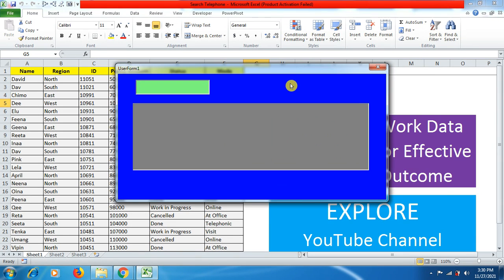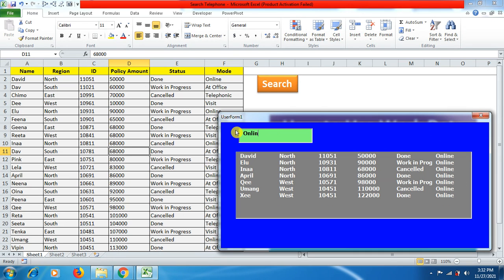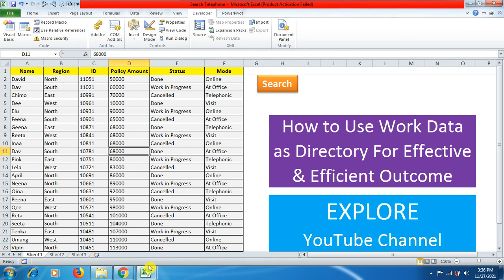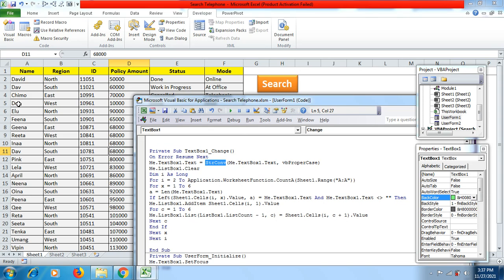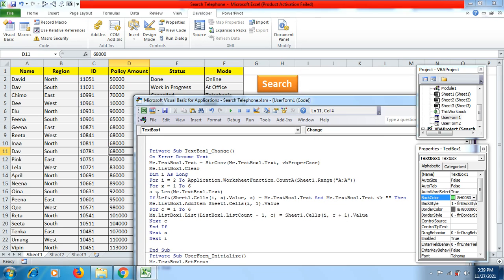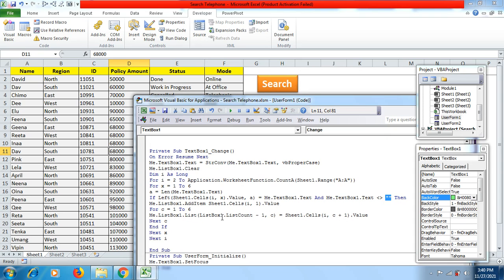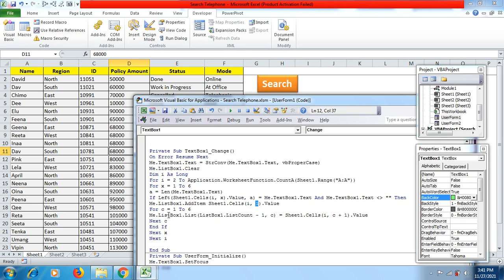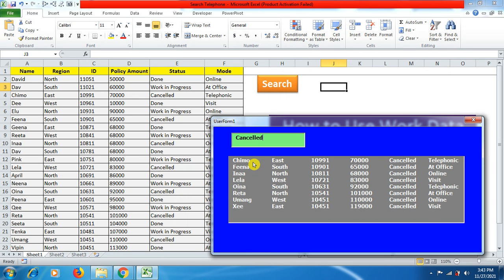Search Based Employee Directory | Results | Use Directory Listing | Web Directory | Excel Filters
Friends in this tutorial video you will be able to learn how to use search directory while working on huge data in spreadsheet in regard to get precise outcome and get appreciated for effective working at job.

search Directory Listing
list search engines directories
local search directories list
people search directories
google search directories
search telephone directories
wired magazine search engine 1996
search engines
search domain